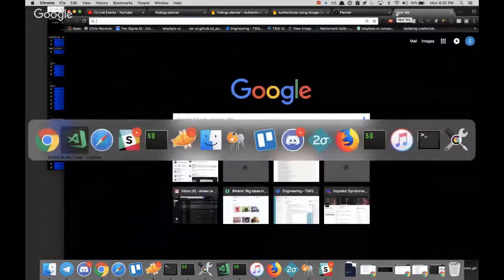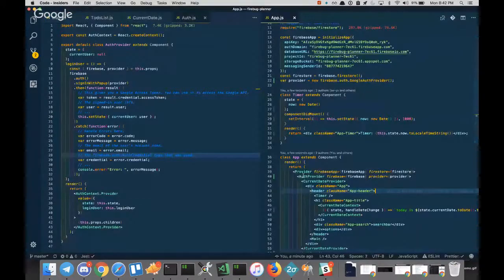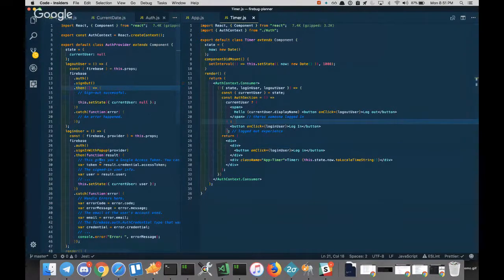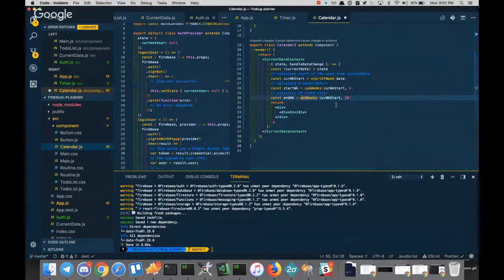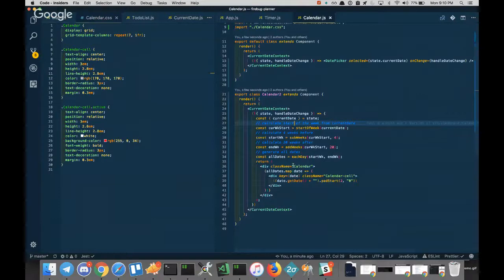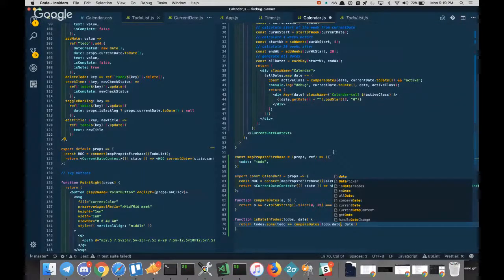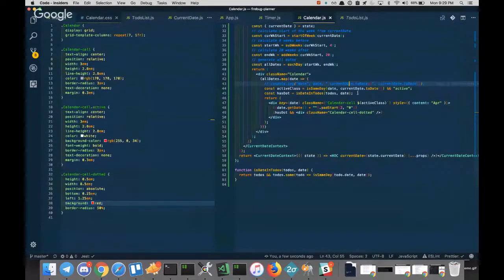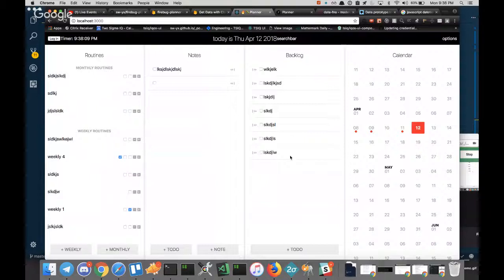Firebug 5 - Firebase Authentication and Calendar - RAW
Hola

Who's ready for Day 5!!

Yes we are still cloning with @reactjs and @firebase!!!

Lesson Plan:
- Firebase Authentication
- Calendar feature

-- This is the Raw Rehearsal video with all the mistakes; check our other version for the shorter, rehearsed one --

Follow us @FireBugFam